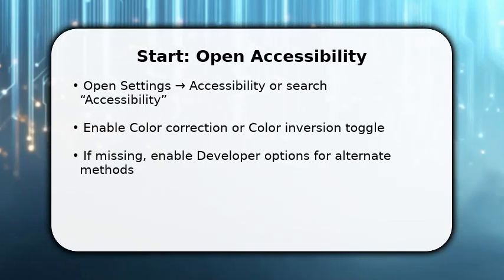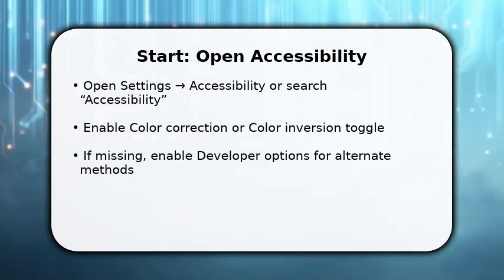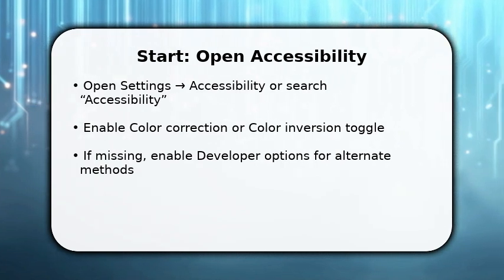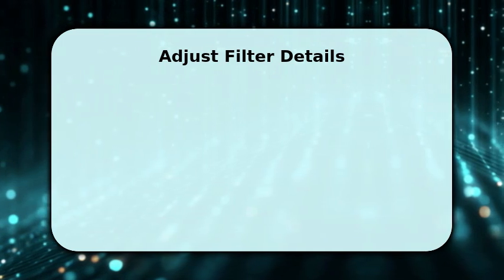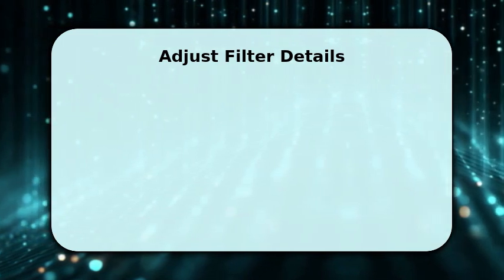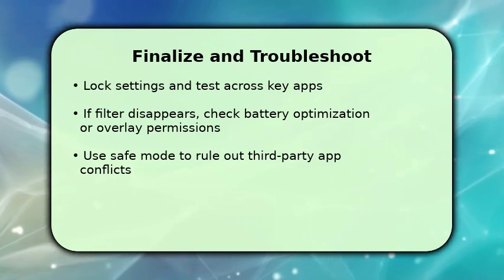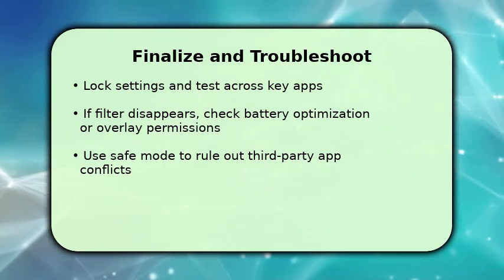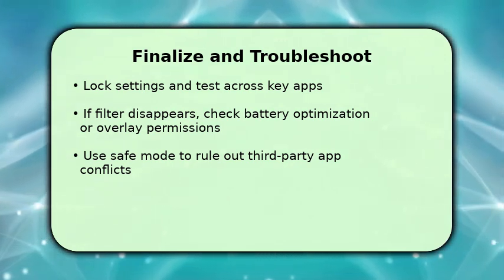How to Change Color Filter on Android - Full Guide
Dive into the world of Android customization as we guide you through changing color filters. This comprehensive video tutorial will equip you with step-bythy techniques to personalize your device's appearance, enhancing both style and functionality.